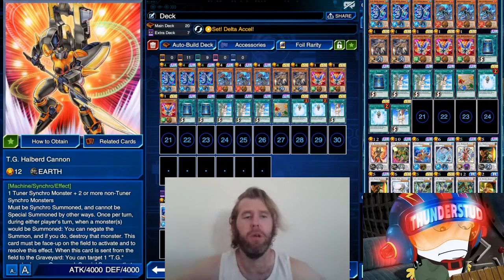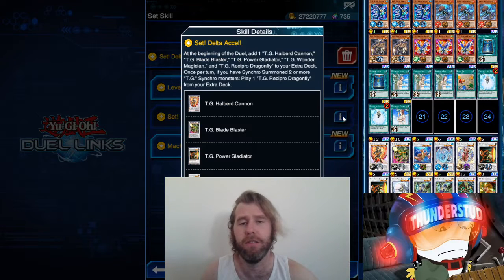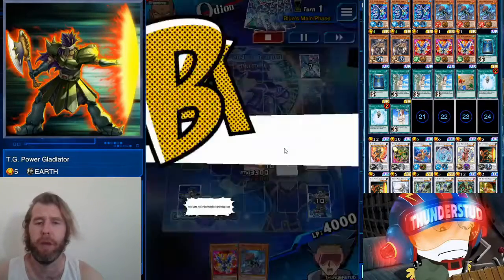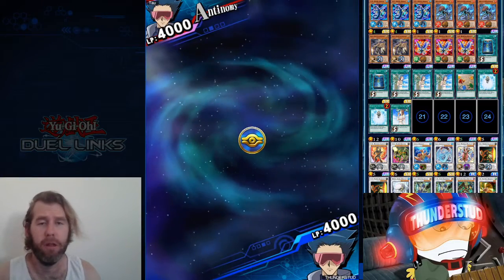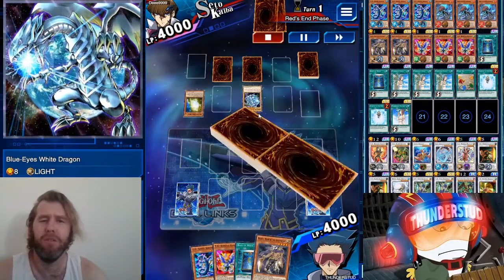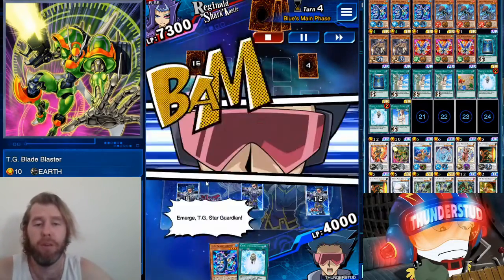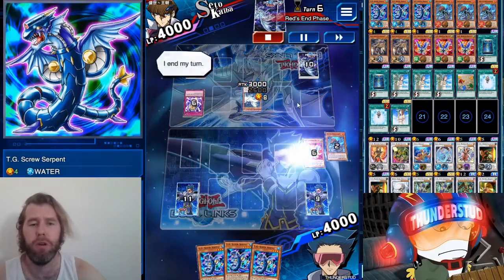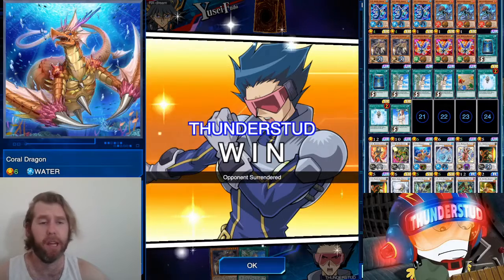Tech Genus! New TG support makes for a meta breaking Archetype [Yu-Gi-Oh! Duel links]